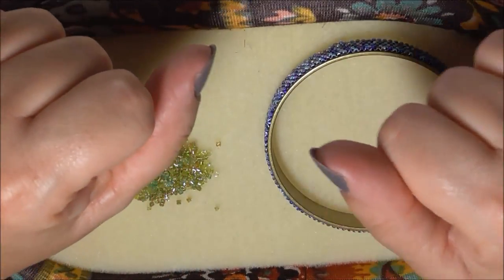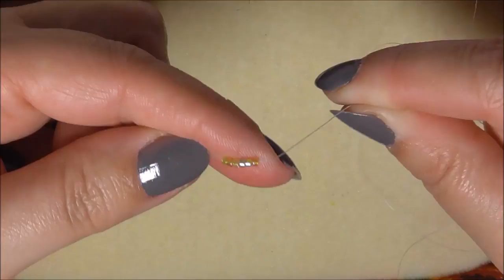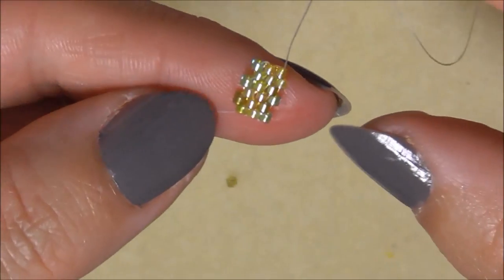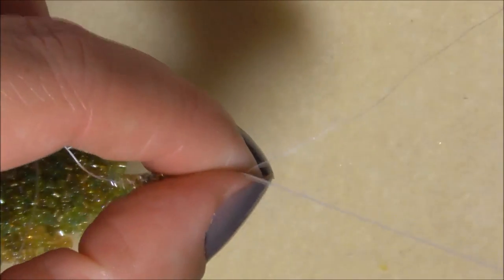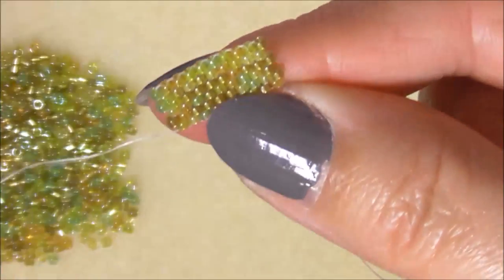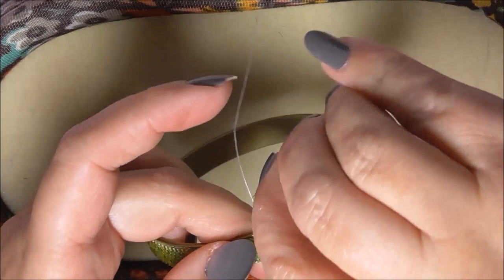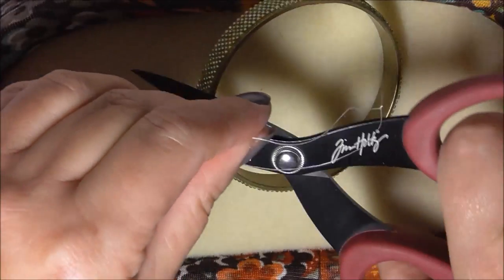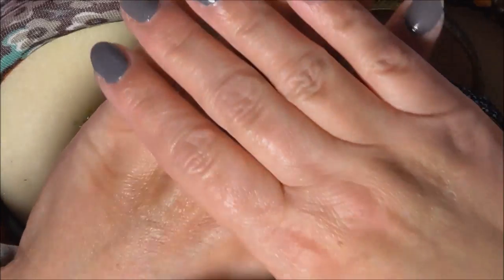Lets Get Beading.... Peyote Bangle For Beginners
Lets bead together and make  a Peyote stitch beaded channel bracelet
You will need for this project
 A beading needle size 10 or 12
6lb Fireline or one G Thread 2 arm spans is plenty
Size 11 Delica beads
Pair of scissors for cutting the thread